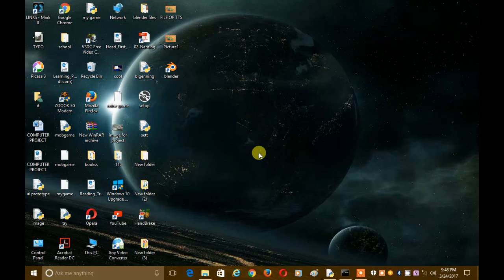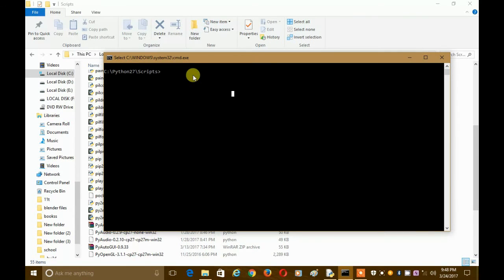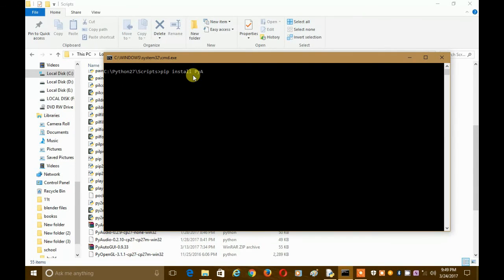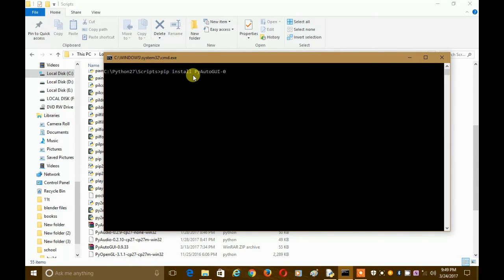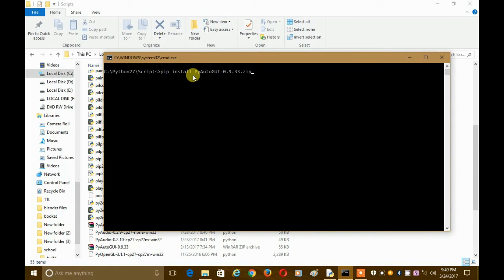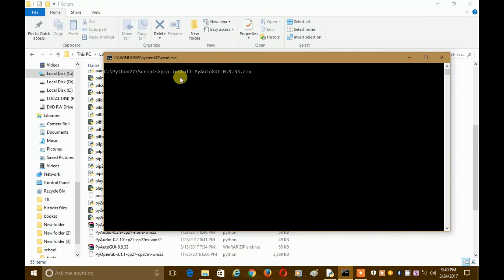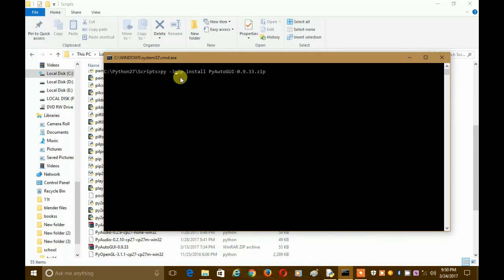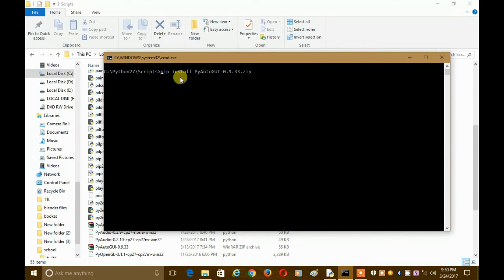PYAUTOGUI PART 1 ( INTRODUCTION)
HELLo!, guys , i am raj and today's topic is pyautogui. well you can think about pyautogui as a package of several module which combines to make a really powerful tool for python developers. in this series or playlist of pyautogui i will show you how you can use it and the variety of options it provides to us.